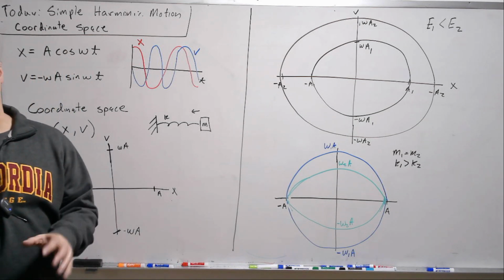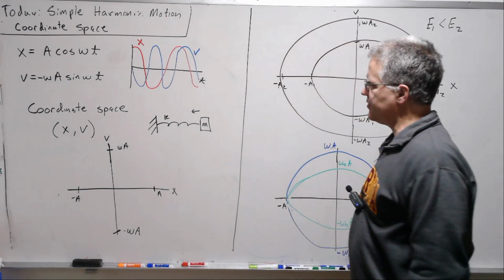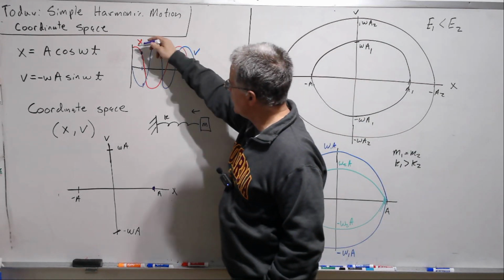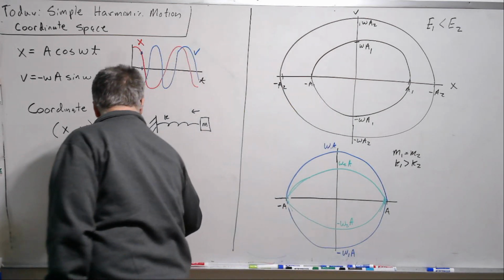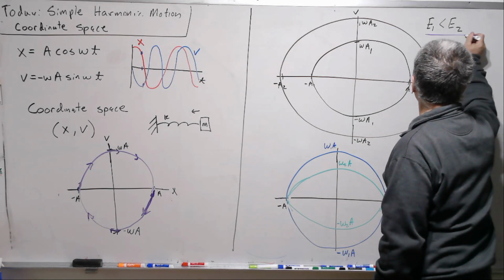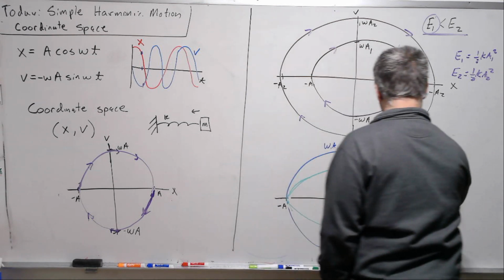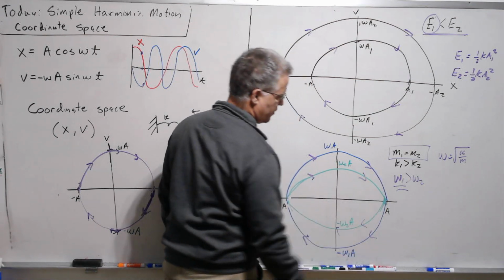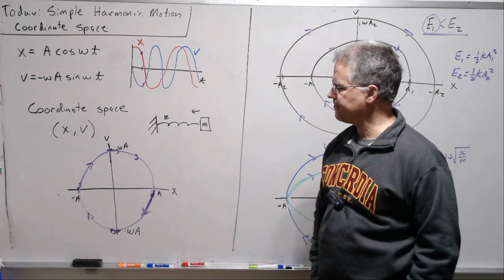Simple Harmonic Motion - Coordinate Space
Dive into the dynamic world of simple harmonic motion with our latest video from the "Introduction to Physical Chemistry I" series. This lecture offers a unique perspective on understanding simple harmonic motion through coordinate space, emphasizing the relationship between position and velocity, and sometimes referred to as phase space.

Simple harmonic motion, a fundamental concept in physics and chemistry, is characterized by the repetitive oscillation of an object around an equilibrium point. The force that drives this motion is directly proportional to the displacement from equilibrium, leading to a sinusoidal movement pattern. Understanding the motion in coordinate space provides a clearer visualization of how position and velocity interact over time, offering deep insights into the nature of oscillatory systems.

In this lecture, we explore the essential components of simple harmonic motion, including its amplitude, frequency, and period. By mapping these oscillations in coordinate space, we reveal the elegant patterns that define simple harmonic motion, making it more tangible and understandable for students and enthusiasts alike.

The concept of phase space, while briefly touched upon, is expanded in later lectures to include position and momentum. This distinction highlights the rich complexity of describing motion in different contexts and lays the groundwork for deeper exploration into the mechanics of oscillatory systems.

Whether you're a student seeking to strengthen your grasp of physical chemistry concepts or a curious learner eager to understand the vibrational movements that underpin our physical world, this lecture offers an accessible and engaging entry point.

To explore more about simple harmonic motion and other fascinating topics within our physical chemistry course, visit our course

Join us as we unravel the mysteries of simple harmonic motion through the lens of coordinate space, providing you with a foundational understanding that bridges the gap between theoretical principles and their practical applications in science.